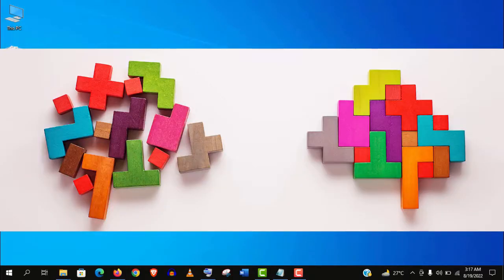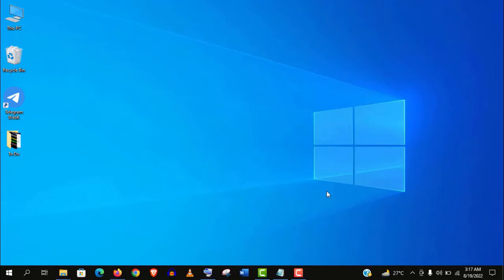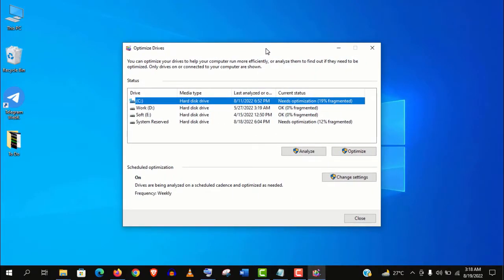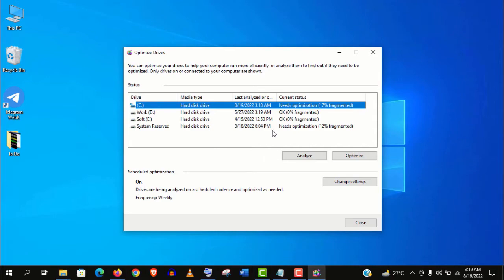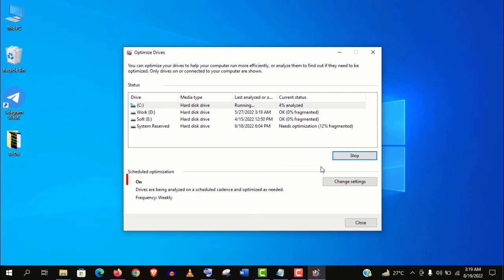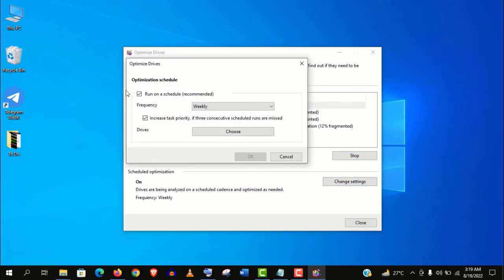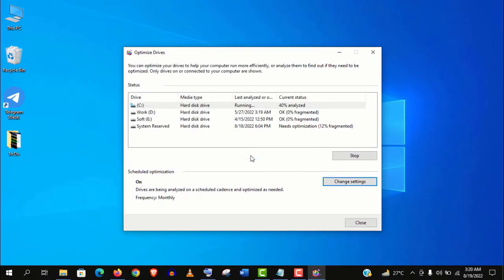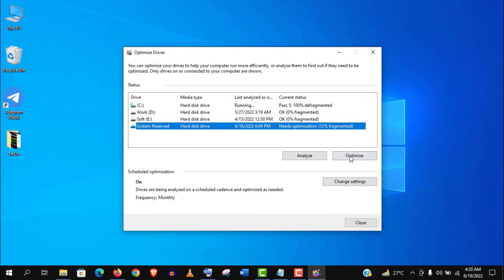How to Defrag Your Hard Drive in Windows 10 & 11| Disk Defragmentation Explained!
How to Defrag Your Hard Drive in Windows 10 & 11 Computer. Disk Defragmentation Explained!

You are maybe wondering, what is hard drive defragmentation?
And how it works?

Actually, defragmentation is a process of reorganizing all of the pieces of broken data stored on the hard drive and, puts them back together again is a nice and clean way.

And this disk defragmention process can give you more space on your hard drive and also It increases the overall computing performance. So, it's really important.

But remember that defragment needs really long time. You can minimize it, and do whatever you want while defragmenting your computer. And don't worry if you need to stop this in a middle for any reason, nothing bad will happen to your computer.